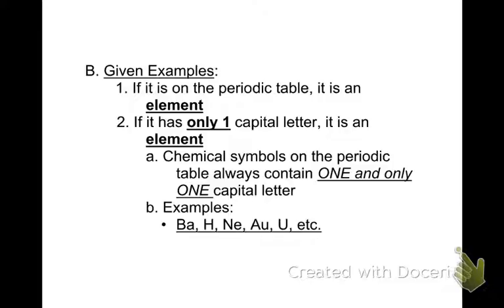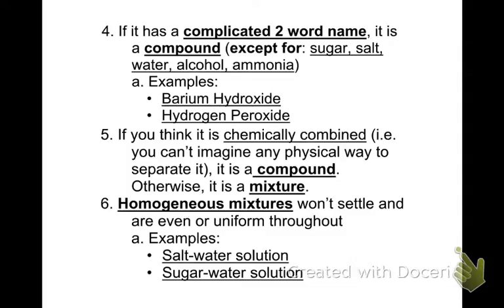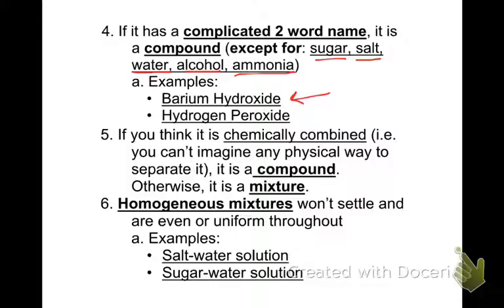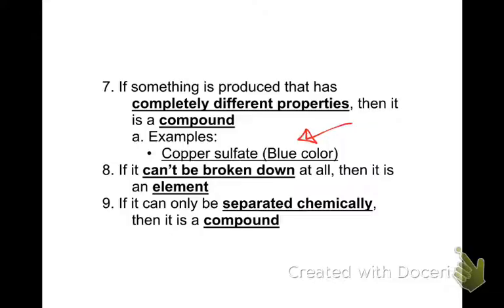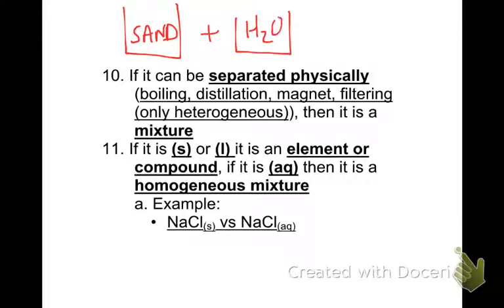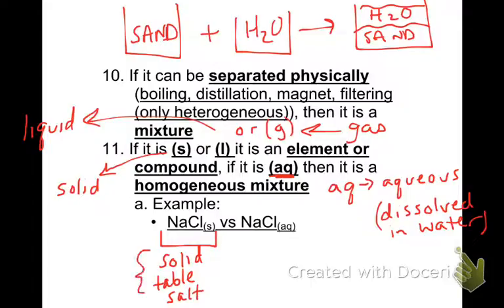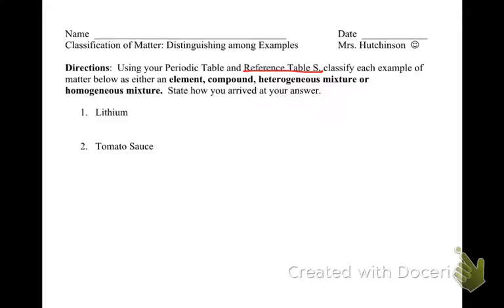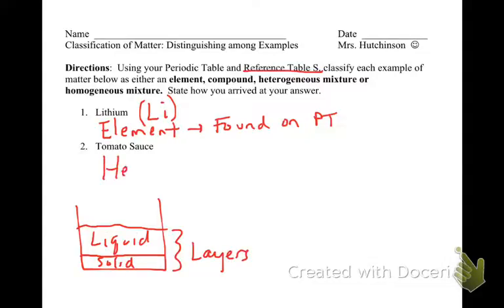1.19 Matter and Change: Distinguishing among Matter given Experimental Results